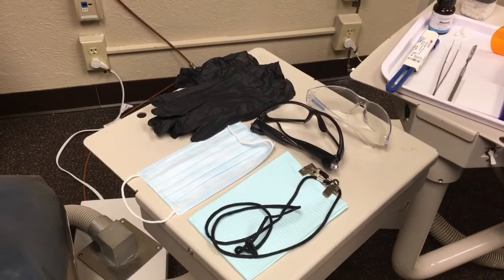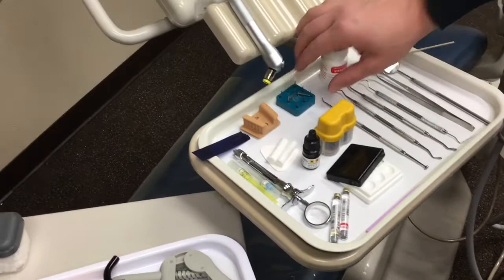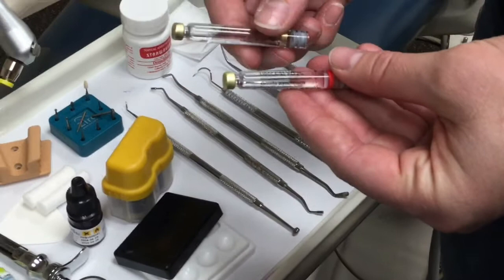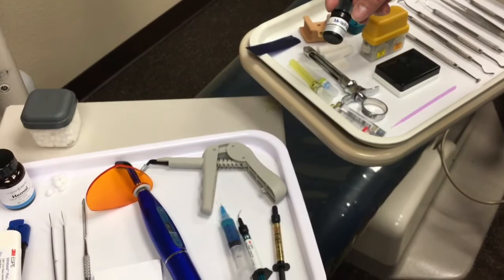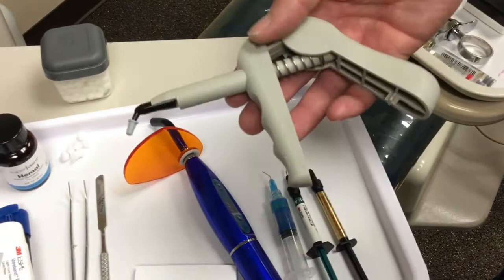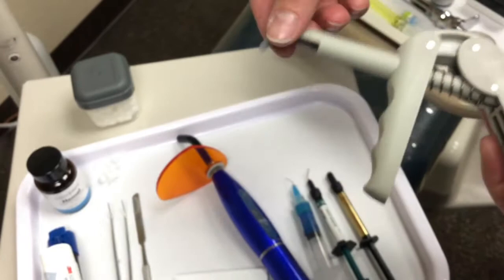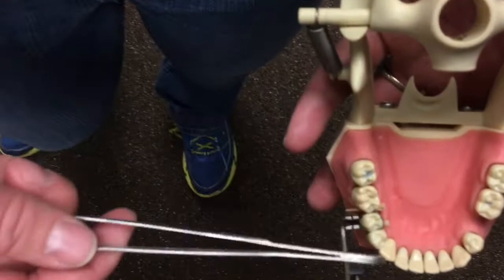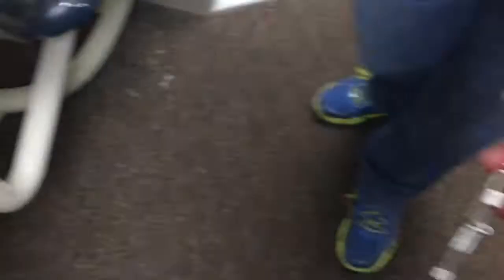AIDA NM composite restoration tray set ups and steps.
Composite Tray Set-ups for all cavity classifications and steps.